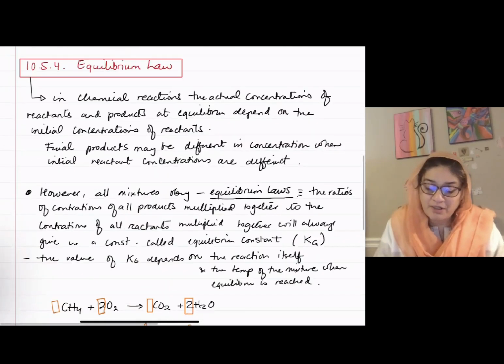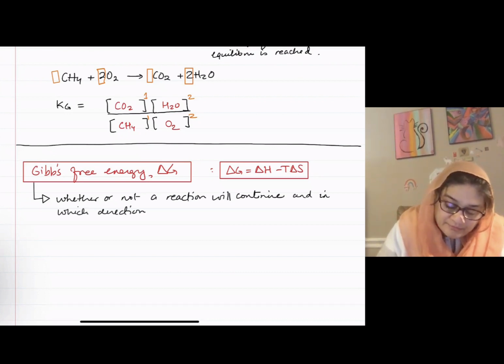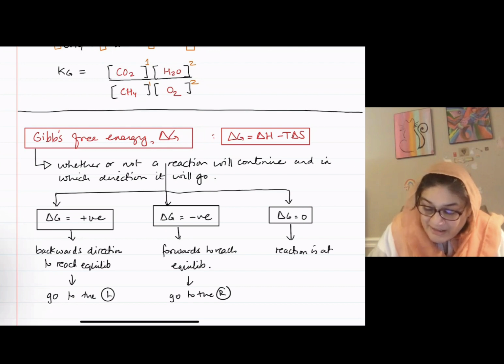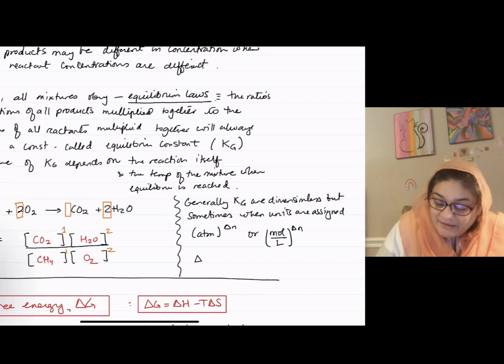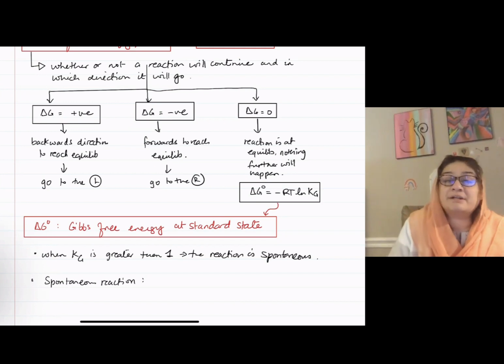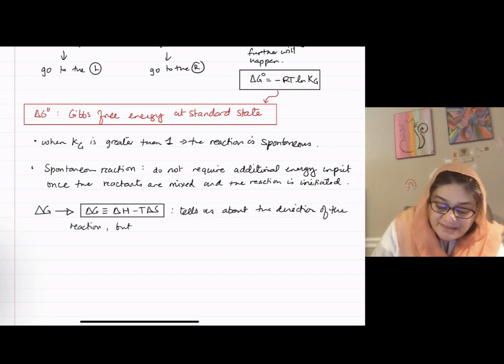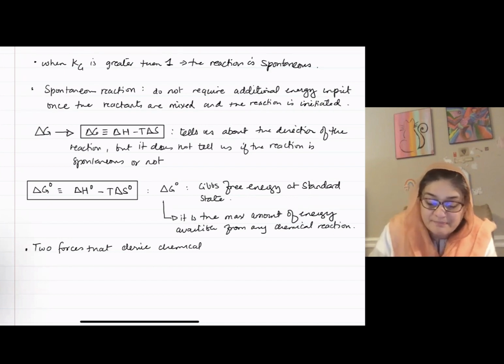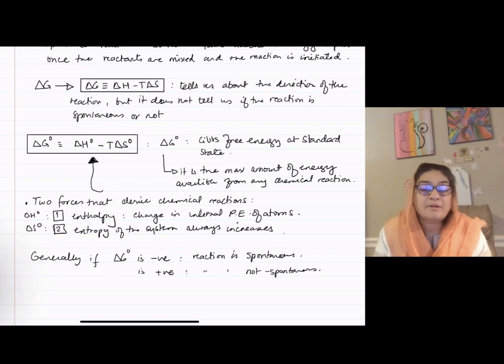404 Thermo stats. Chap10.D3.3.1. Gibbs free energy - Delta G